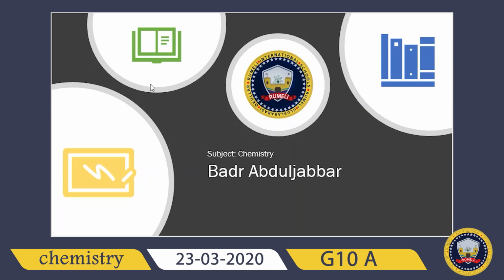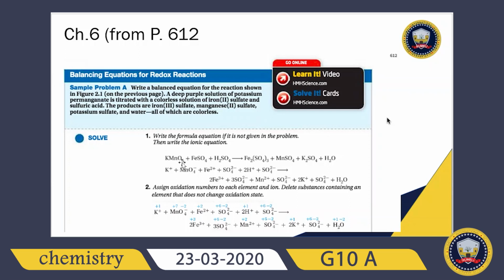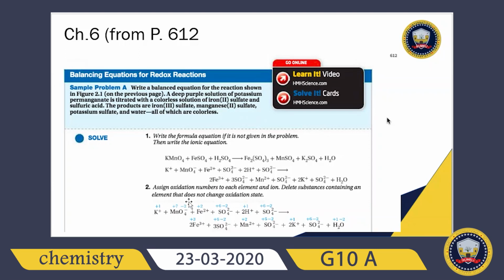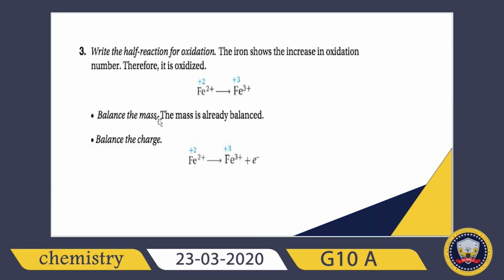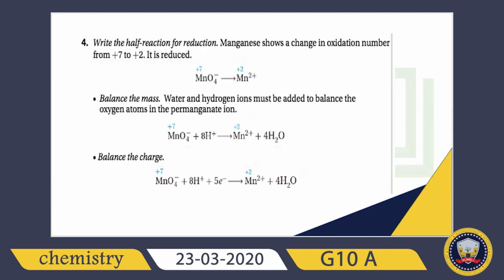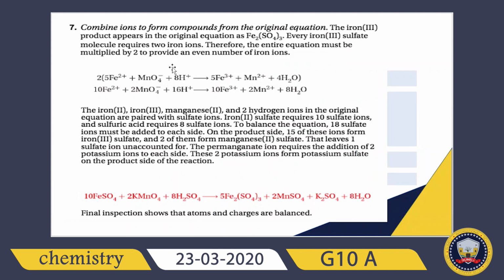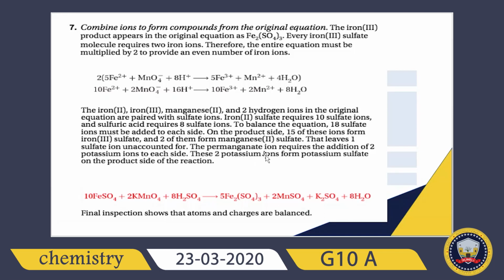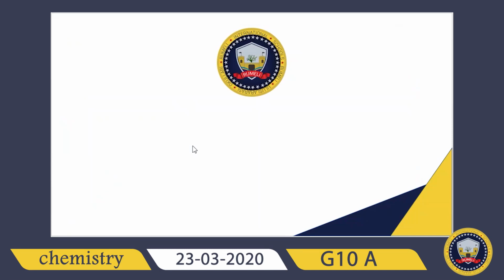chemistry G 10 A